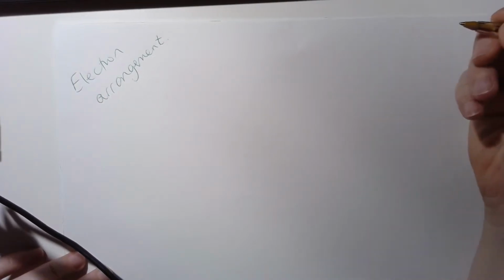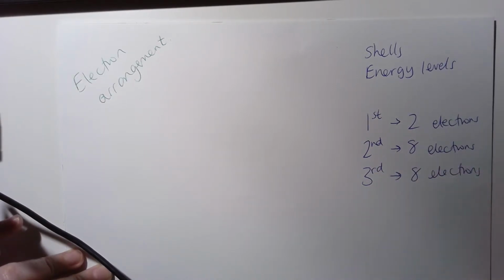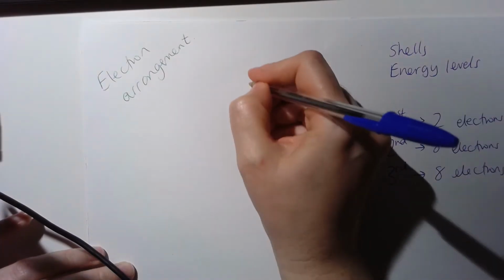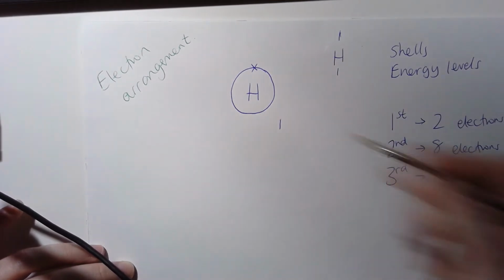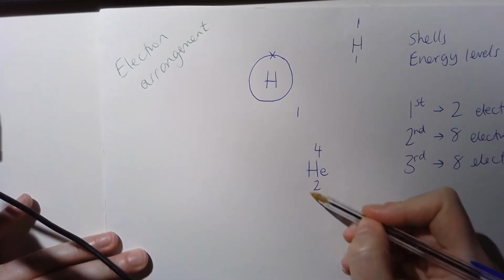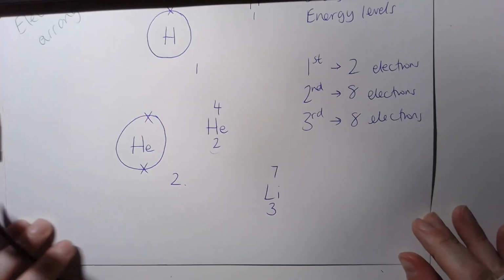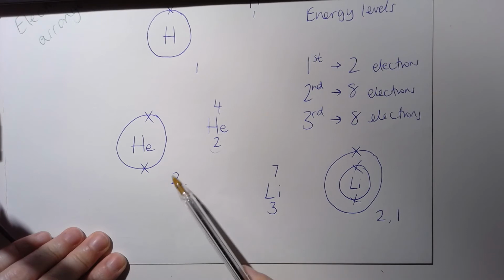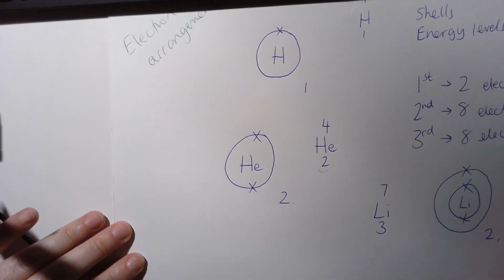Electron arrangement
Electron arrangement - pretty much how electrons are arranged in atoms